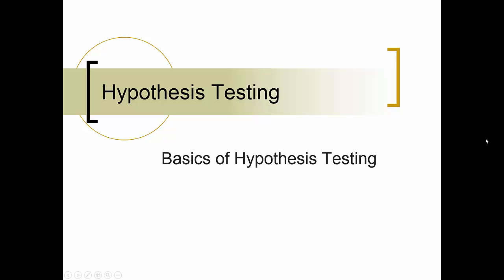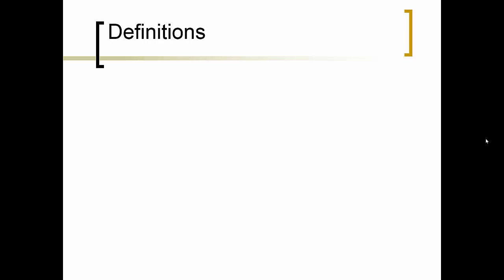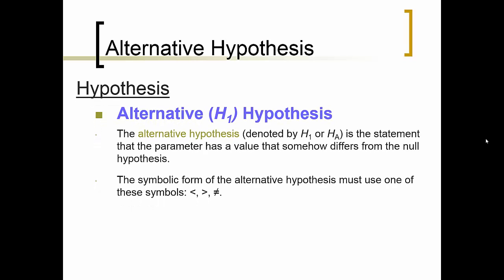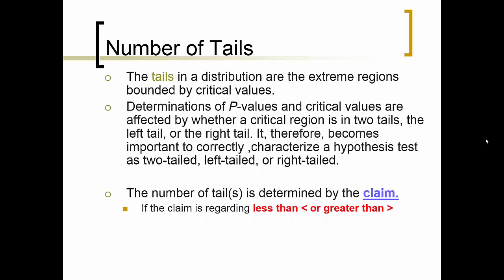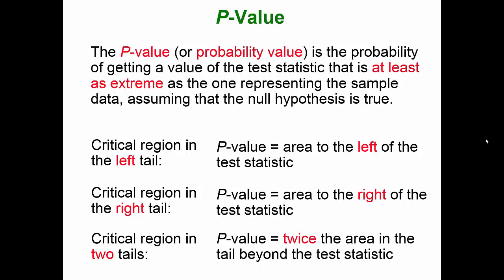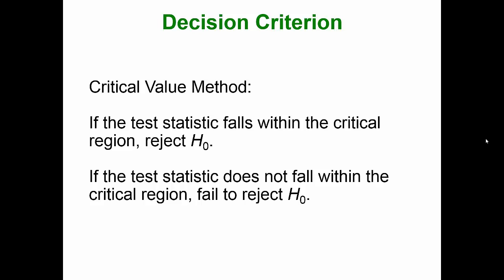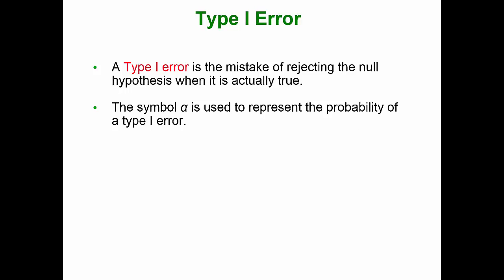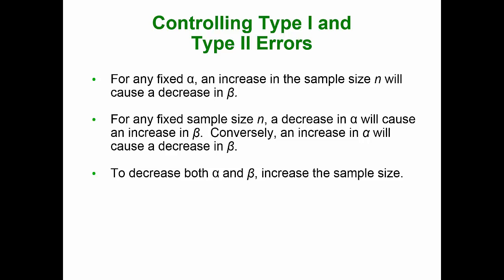Basics of Hypothesis Testing Video Lesson